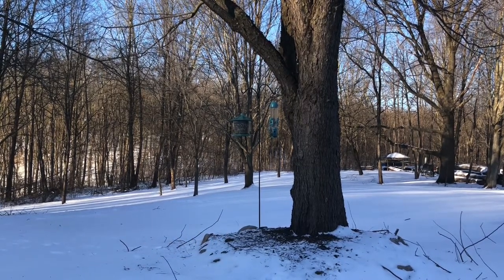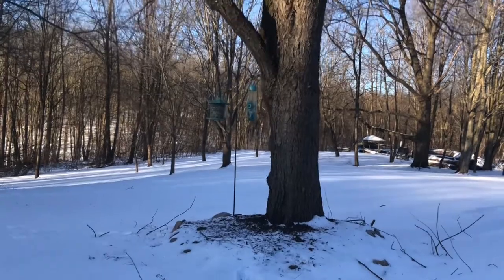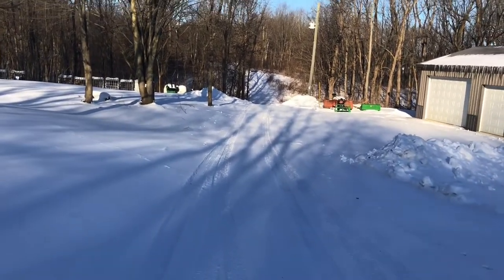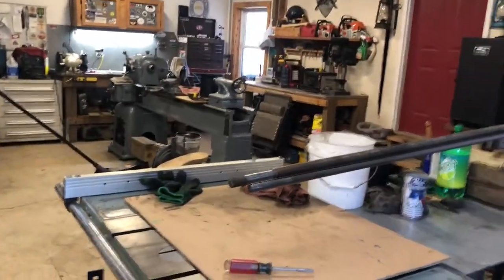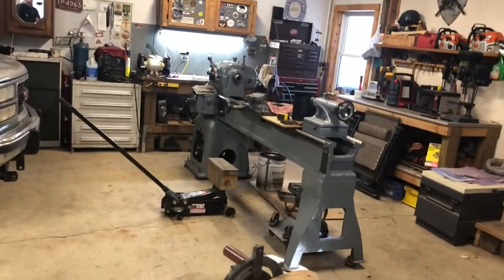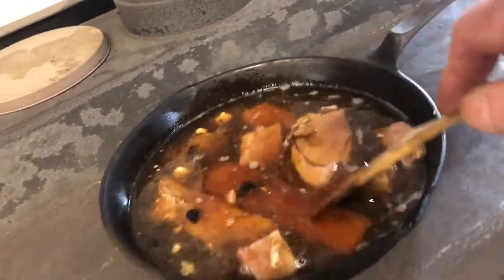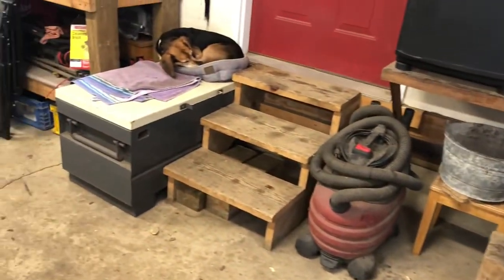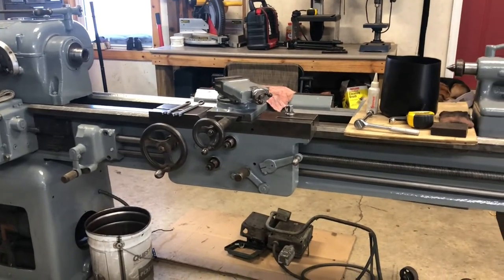Plowing with the Kawasaki Mule | J2Z Works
In this video I took the time to plow the driveway with my Kawasaki Mule. I used it all winter, it did a great job here in Michigan. I also spent a bit of time working on the Carroll-Jamieson lathe too.